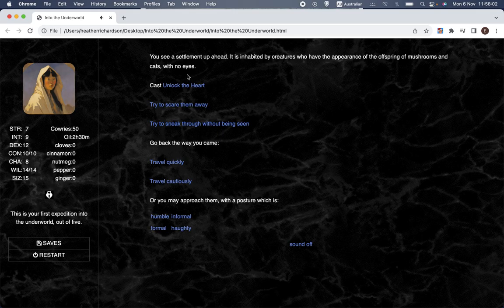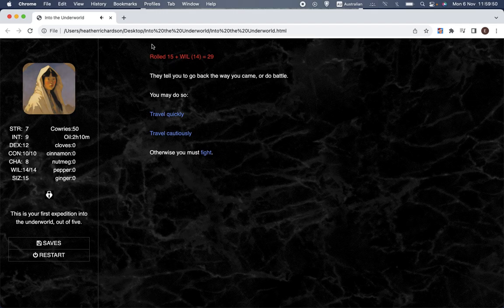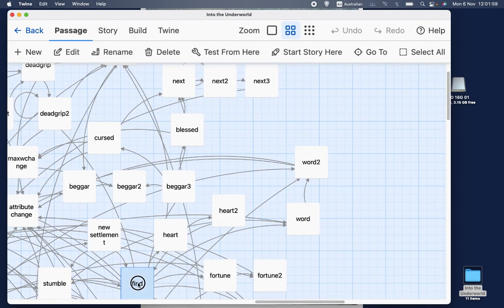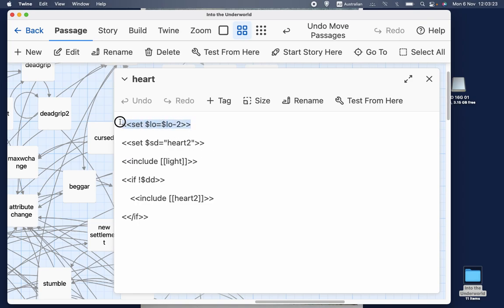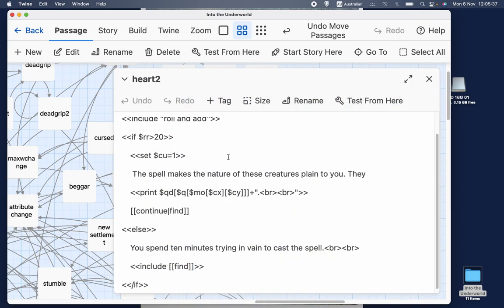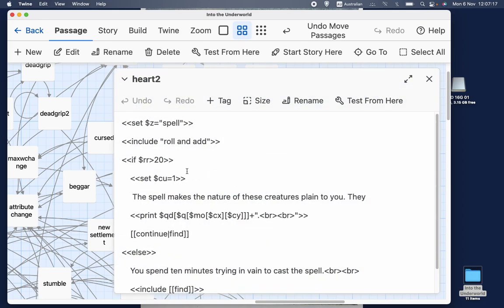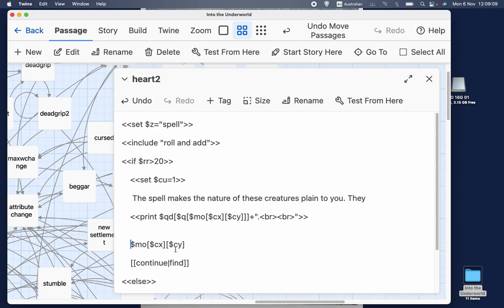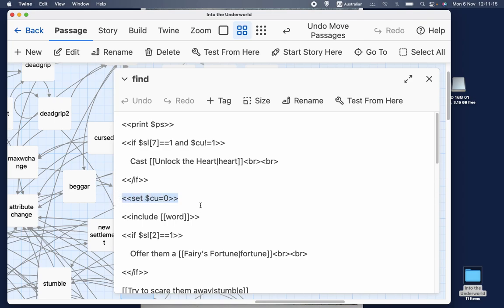85: A new spell (Twine Sugarcube)